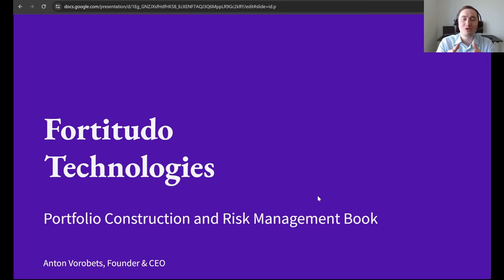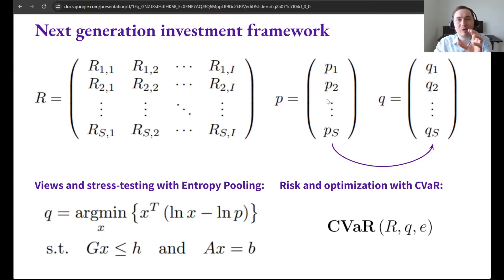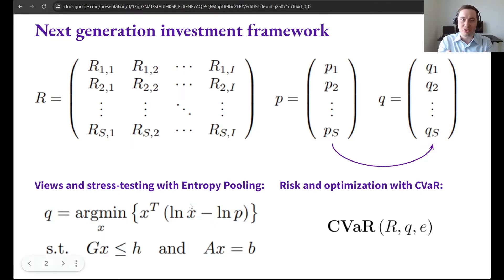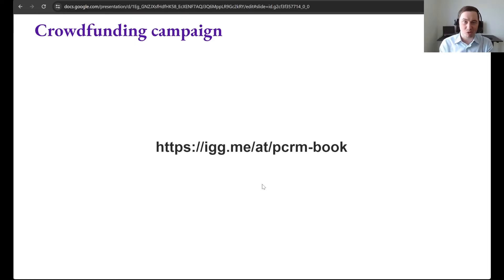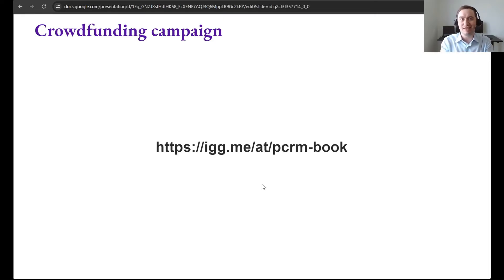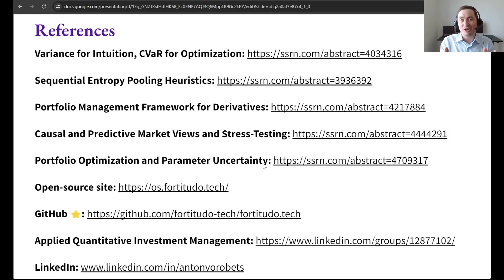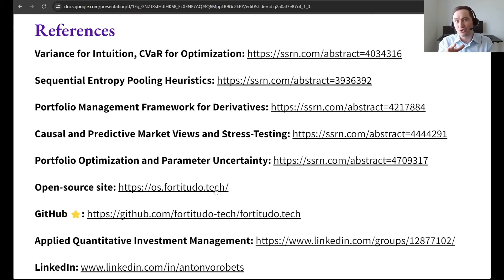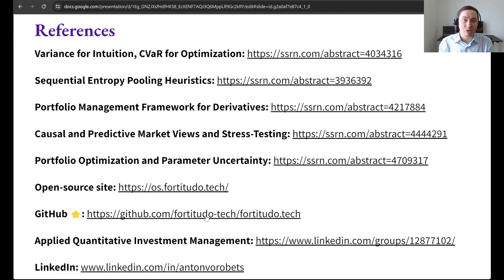Portfolio Construction and Risk Management Book Announcement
This is the announcement video for the Portfolio Construction and Risk Management Book.

The book is now publicly available for free as PDF

You can still contribute to the crowdfunding and get recognition in the preface

If you would like to contribute with a smaller amount, please use